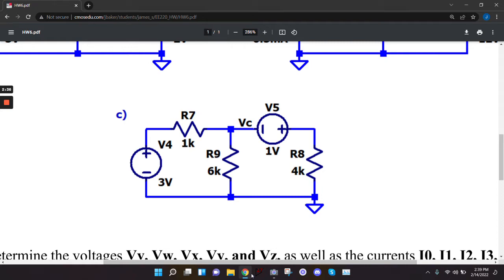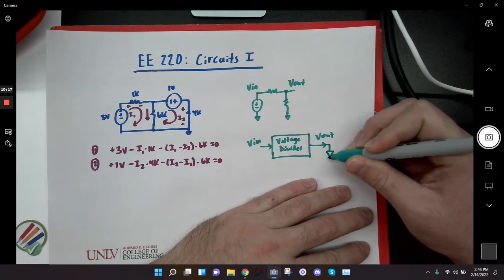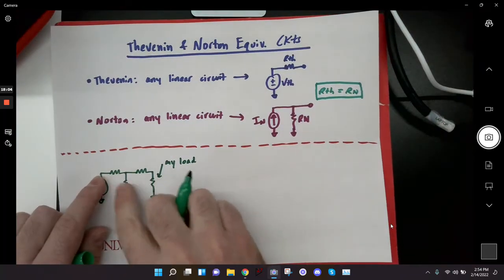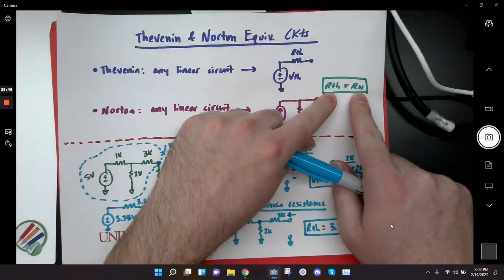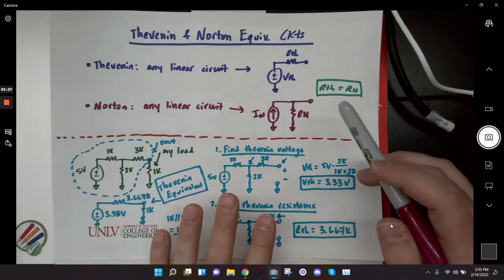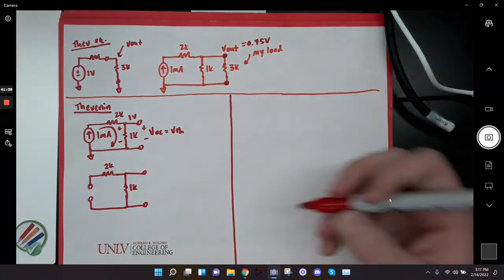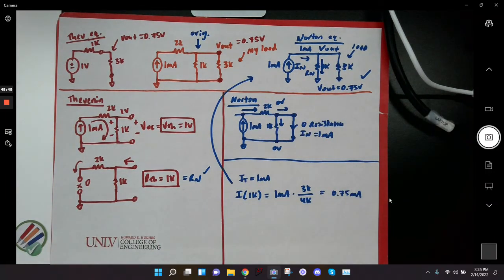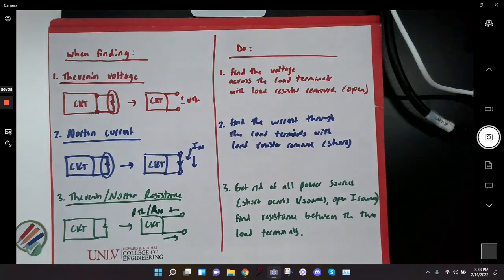EE220 Lecture 8 - Thevenin and Norton Theorems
Introduce Thevenin's and Norton's theorems for simplifying circuits. Work example problems.